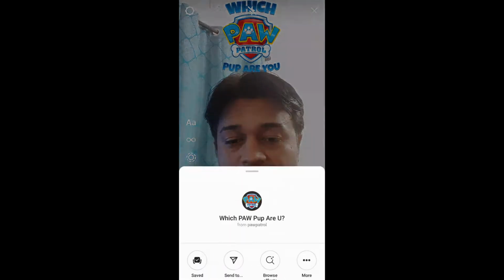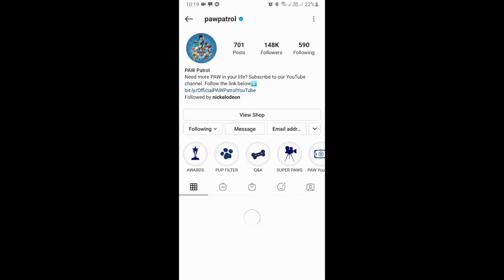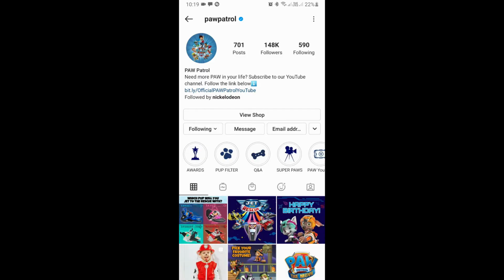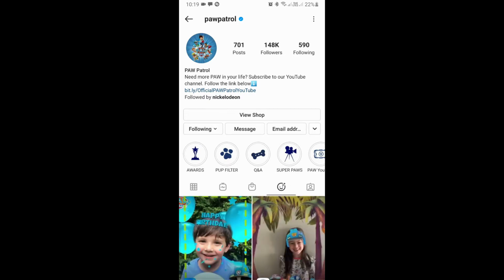How to get which PAW pup are you filter on Instagram?